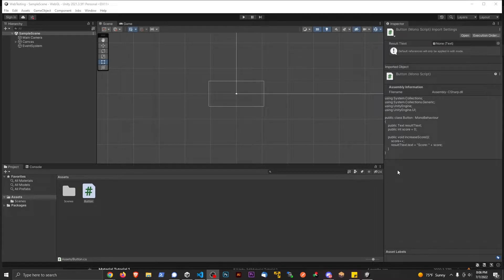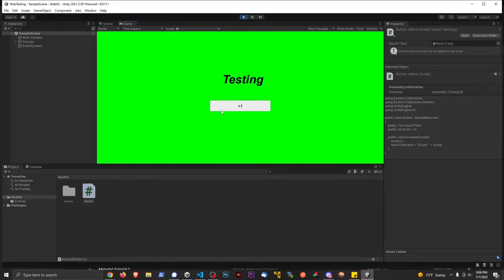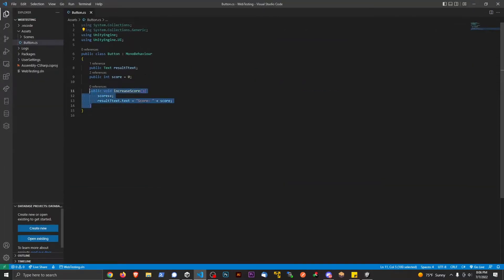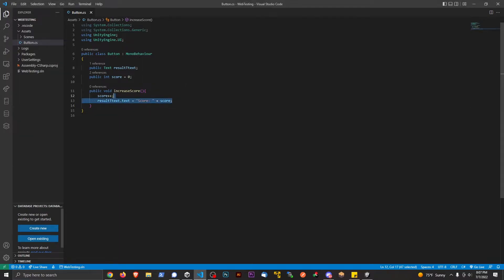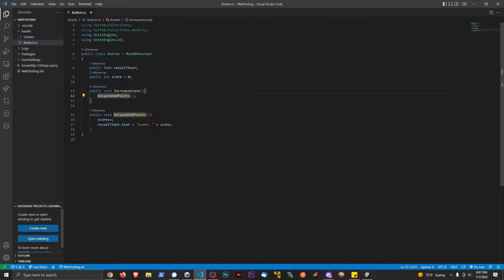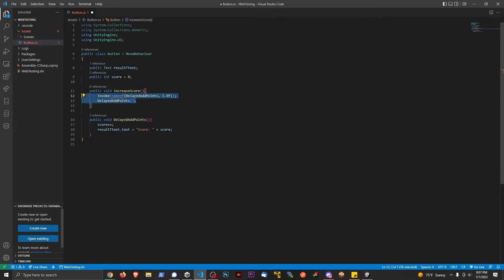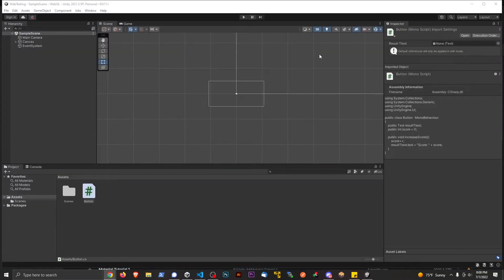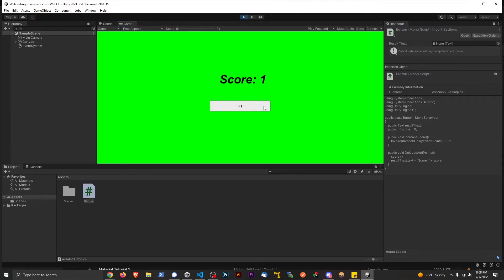How to wait for seconds before calling a function in Unity! How to delay method call